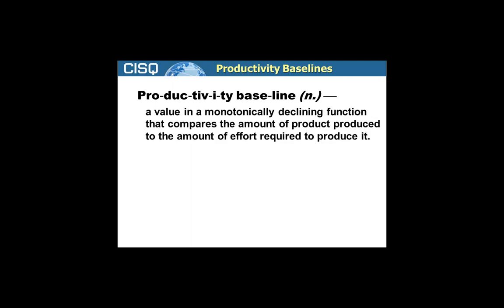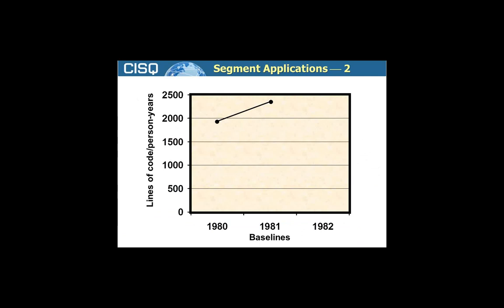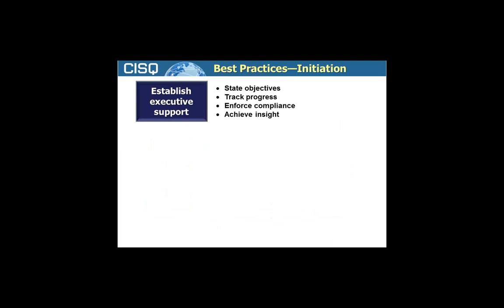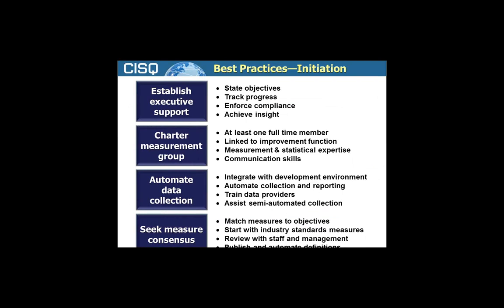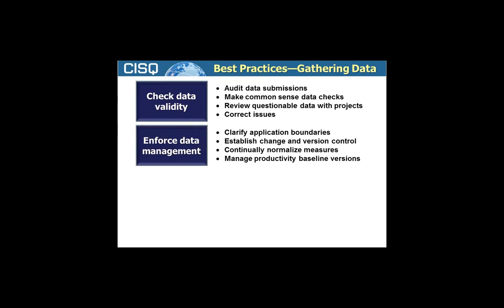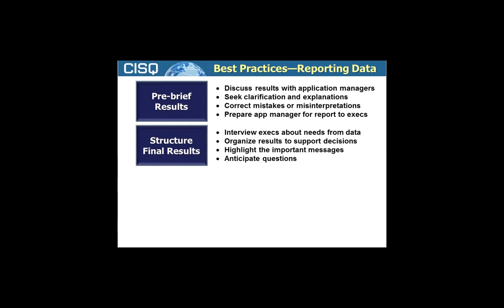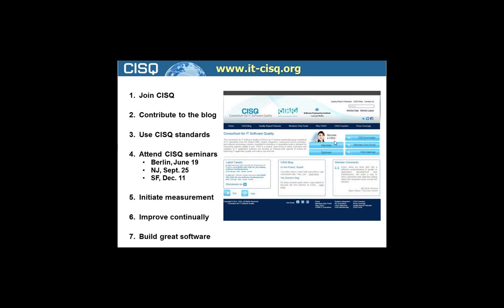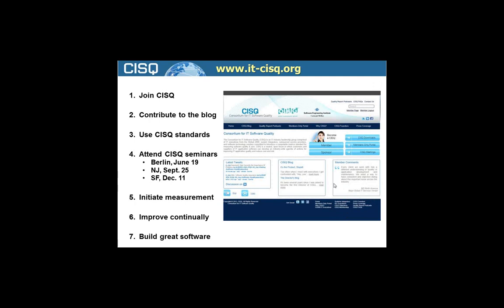CISQ Webcast: Productivity Analysis and Measurement – Best and Worst Practices Part 2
Speaker: Dr. Bill Curtis, Executive Director, CISQ